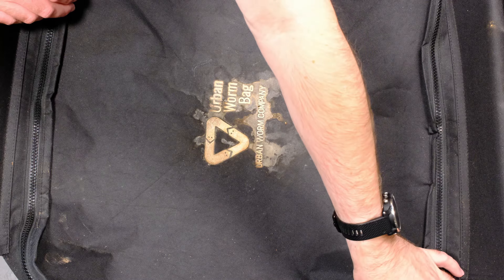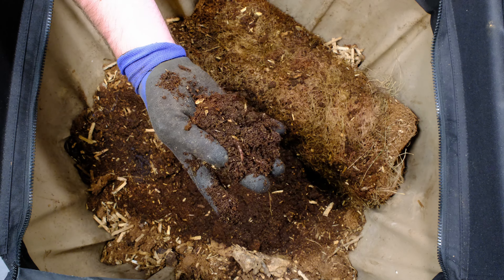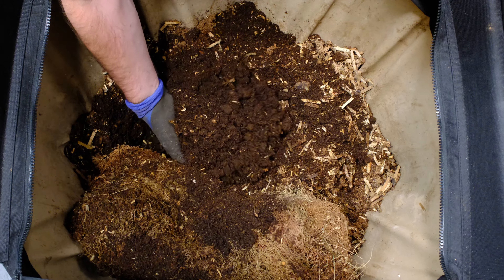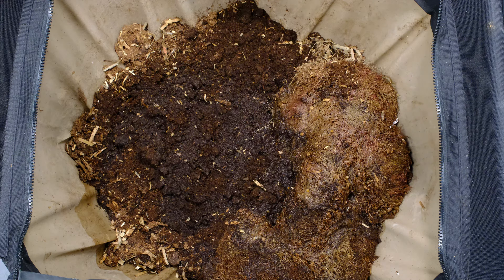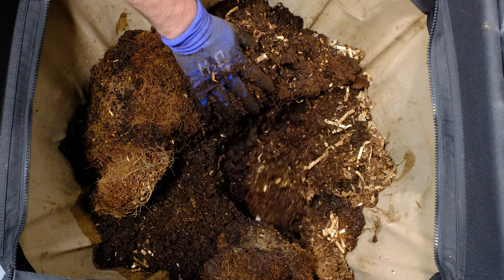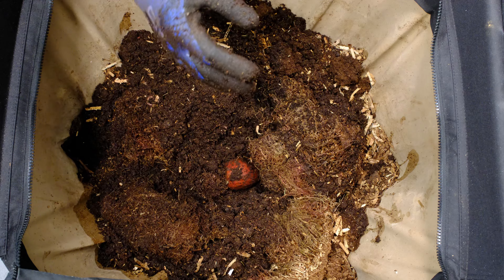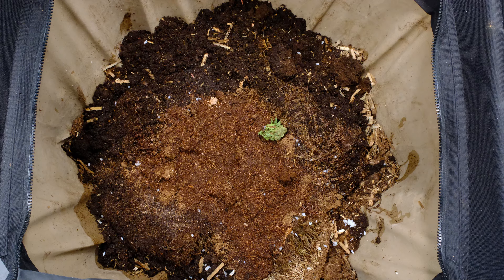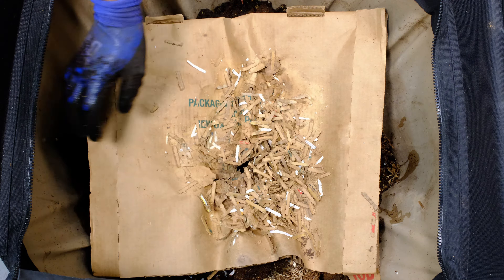Urban Worm Bag Version 1 - ANC Water Needed 06/5/2023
The African Nightcrawlers in the Urban Worm Bag really need some water after waiting so long between updates. While the ANCs seem to have been fine in dryer conditions this is too dry.